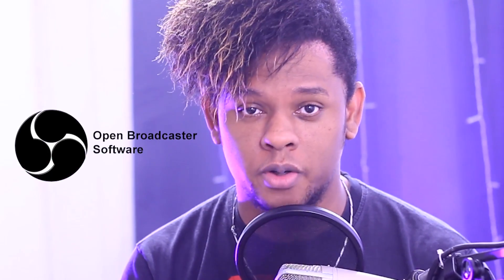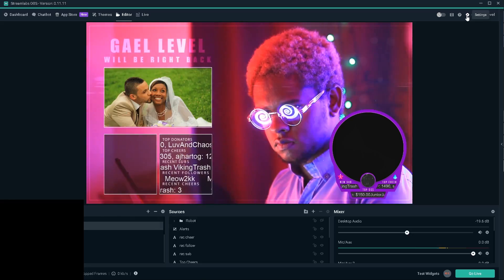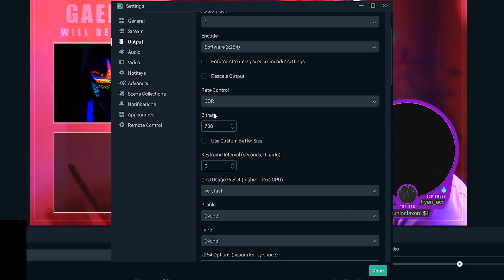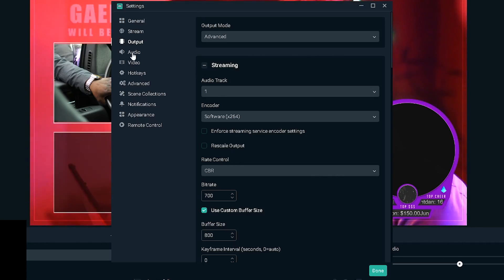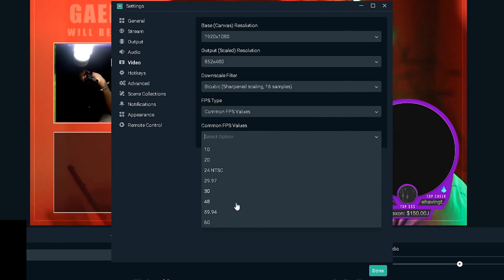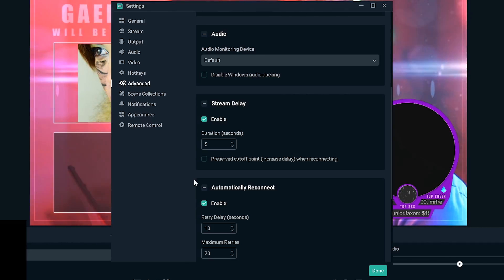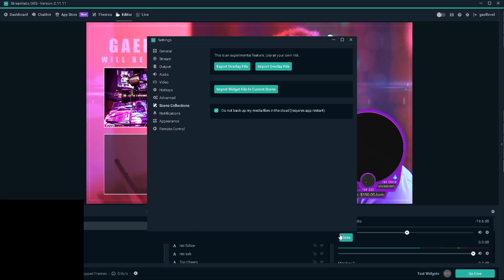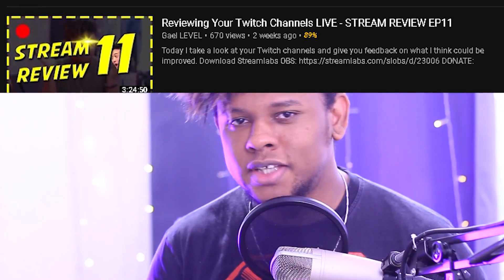How To Live Stream With Bad Internet - Best settings for Streamlabs Obs / Obs Studio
In this video I show the settings I use to livestream on Twitch and Youtube using Streamlabs Obs.